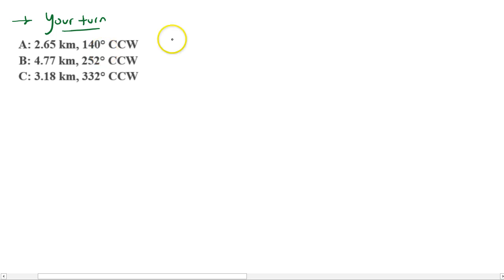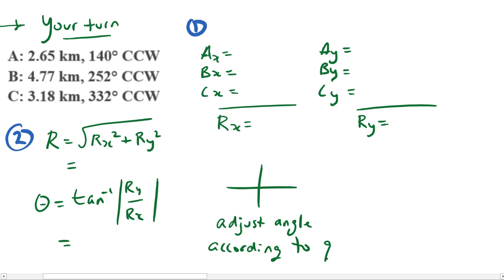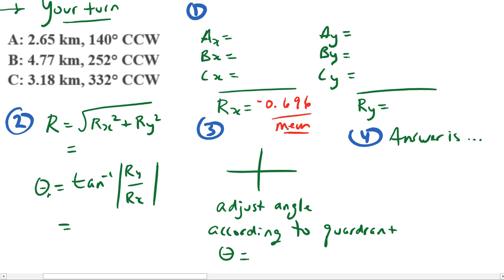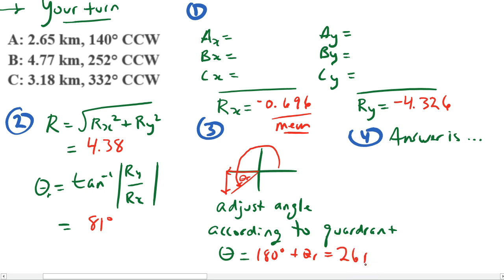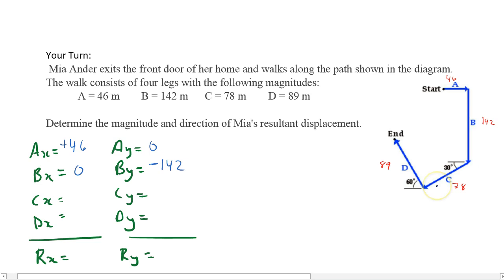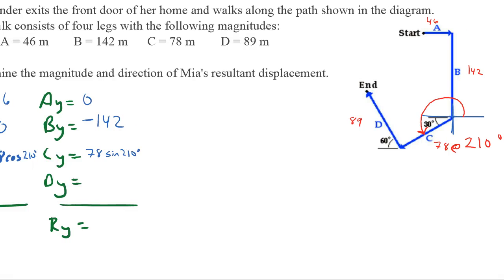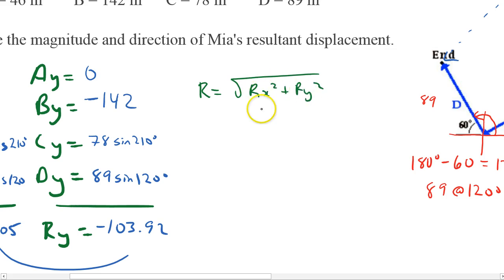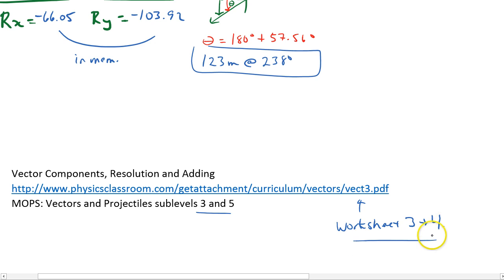Vectors 1c part2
Two more examples of adding vectors using components.